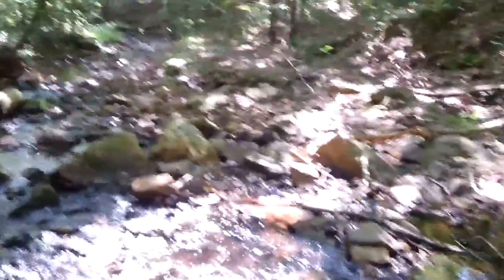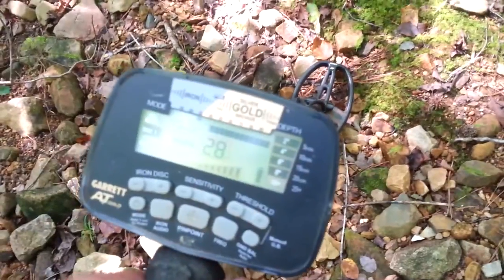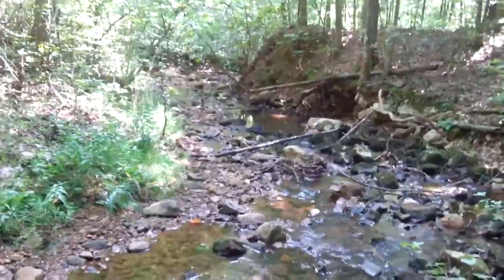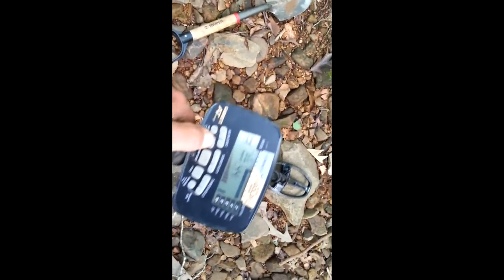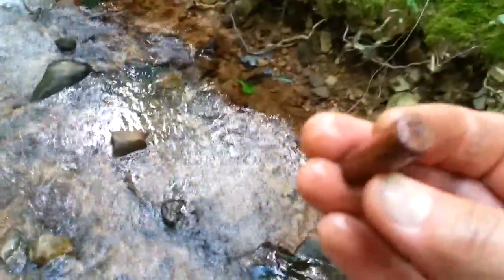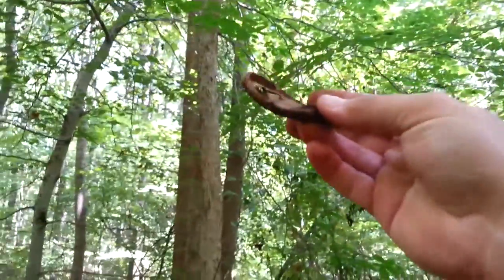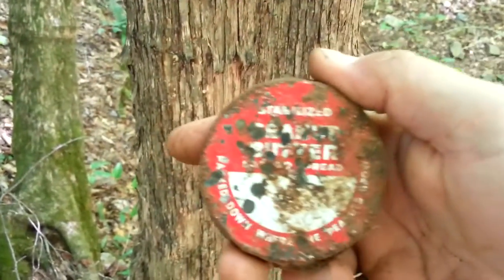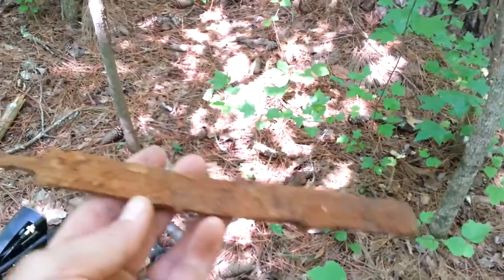Metal Detecting a Mountain Stream...Another horseshoe & Axe Head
What was going to be a quick hour or so hunt turned into several hours. I think I need counseling. I could do this all day every day! Don't give up, it straightens up soon!